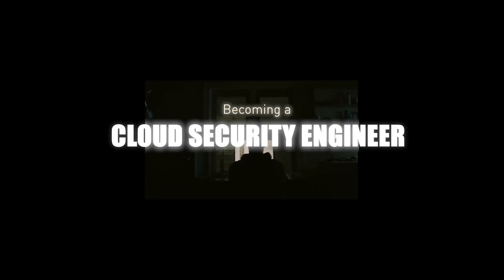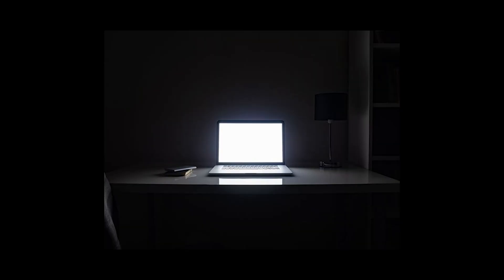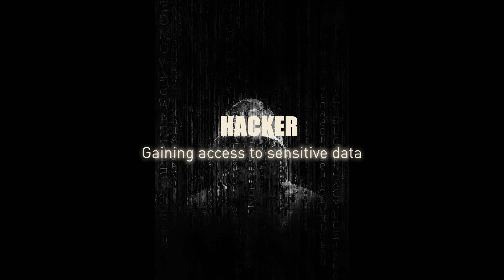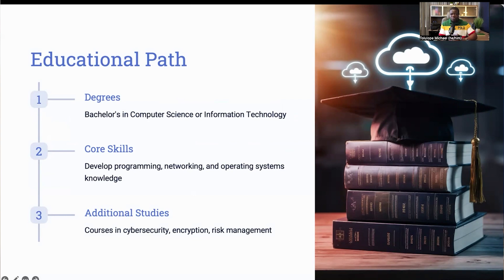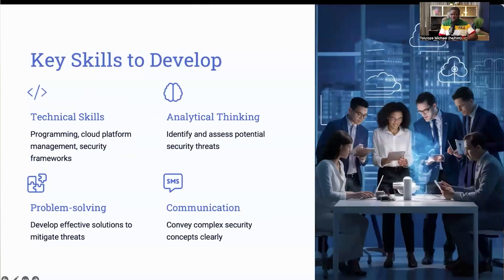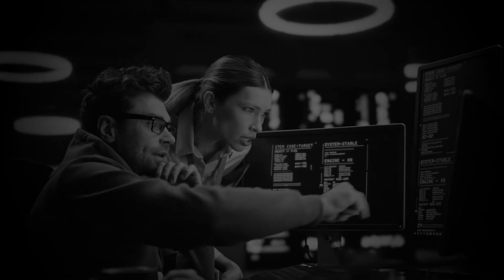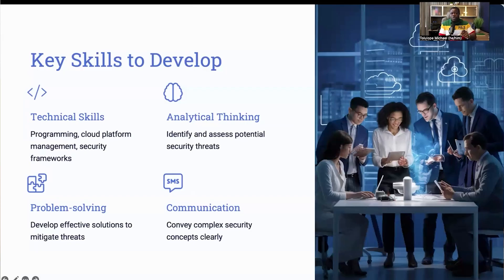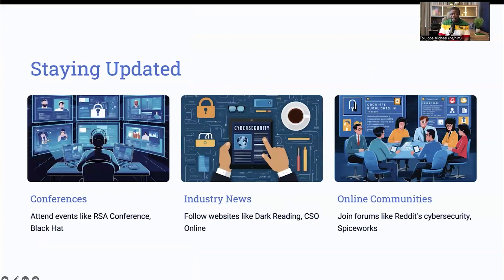Don’t Waste Another Dime on Certifications—Use This 2025 Cloud Security Strategy Instead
The Untold Secret to Getting Hired Fast

🛡 Want a High-Paying Cybersecurity Career?
 🚀 Land Your Dream Job 10X Faster with AI!
Bonus:  Let AI build your resume, apply for jobs, and prepare you for interviews!
📚 Read My Books & Learn from My Journey!
 Gain insights into business, cybersecurity, and personal growth.

About Me – Tolulope Michael
My name is Tolulope Adebayo Michael, a Nigerian-born entrepreneur, writer, and cybersecurity expert with nearly two decades of experience in digital security.
Born on March 9, in Ikole, Ekiti State, Nigeria, I started my educational journey at Solid Foundation Nursery and Primary School before attending Army Comprehensive High School. I later pursued a Computer Science degree at Lagos State University, driven by my passion for technology.
Throughout my career, I’ve worked with major U.S. companies, including FedEx, Shoprunner, Nomad Health, and ABC Supply, and several others gaining deep expertise in cybersecurity and technology.
In 2022, I founded ExcelMind Cyber, a U.S.-based cybersecurity training and consultancy firm, where I’ve helped over 1,000 individuals transition into cybersecurity and secure jobs in top companies.
Beyond my professional achievements, I’m a family man, married with children, and passionate about mentoring aspiring professionals to achieve career success. I continue to share my expertise in cybersecurity, technology, and business to empower others.

🔥 DON'T MISS OUT – Transform Your Career Today! 🔥
🚀 Lightforth – AI-Powered Career Growth for Just $7!
📚 Read My Books & Level Up!